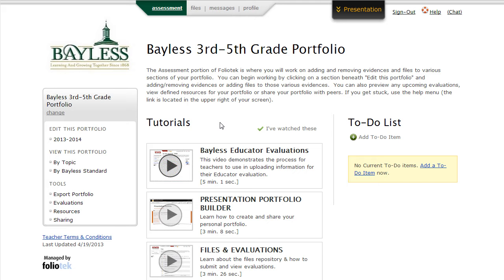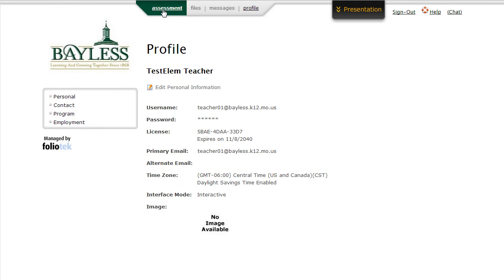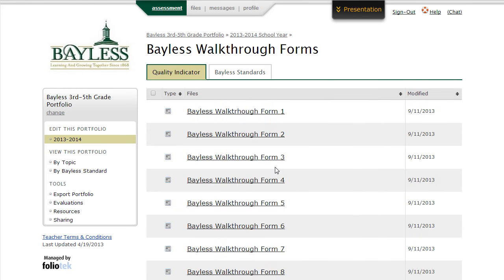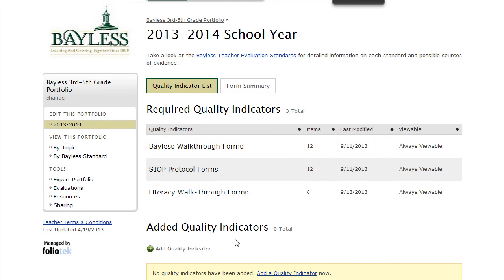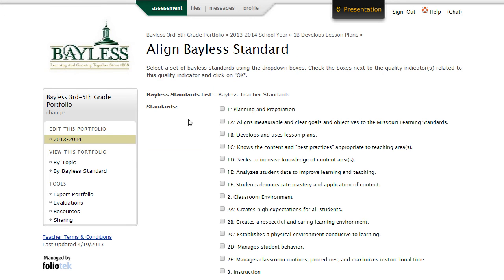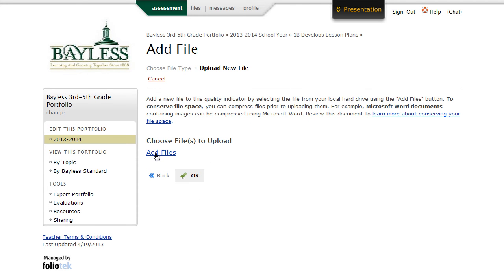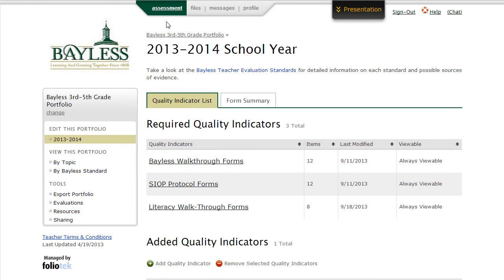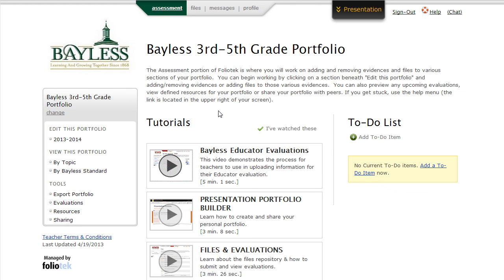Bayless Teacher Video 2 final